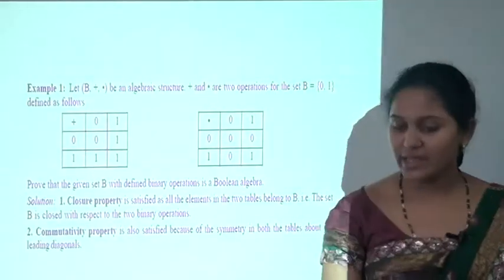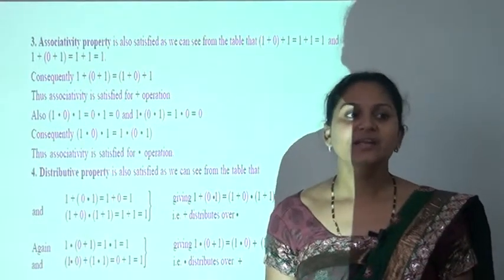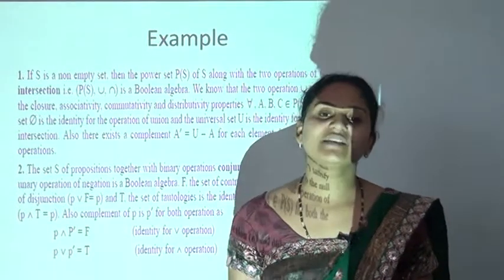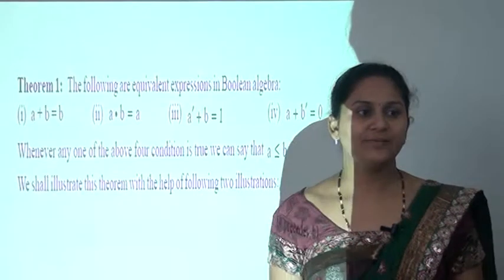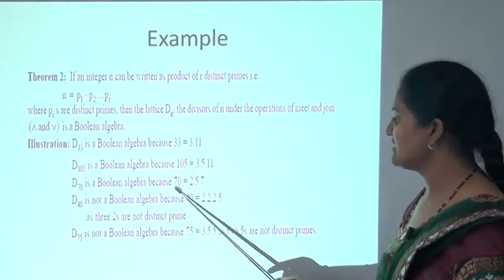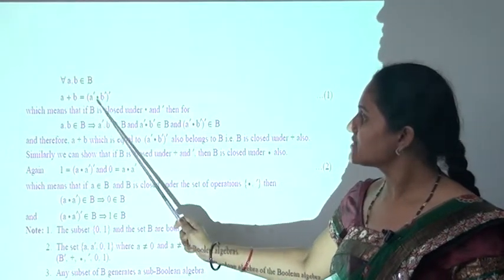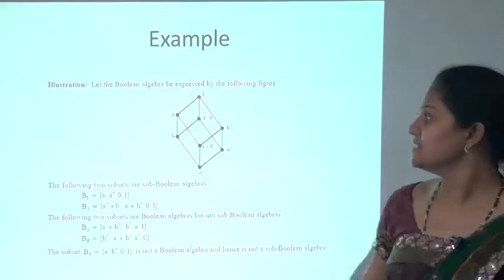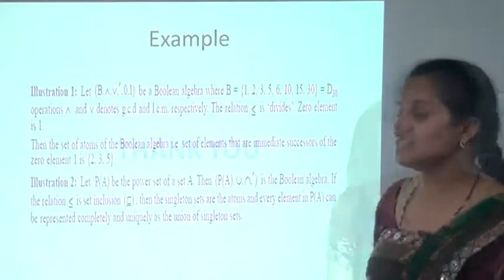BB MCA1 DM BA2 | Rai University Video Lectures